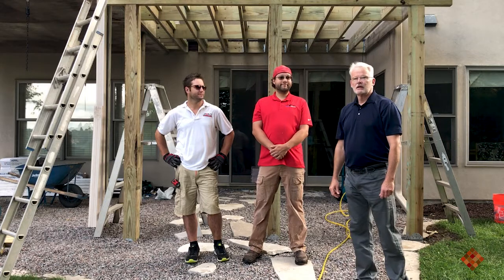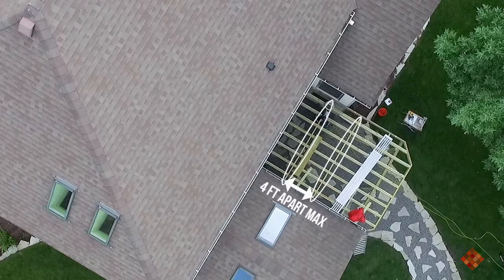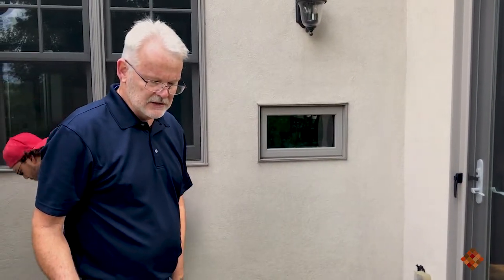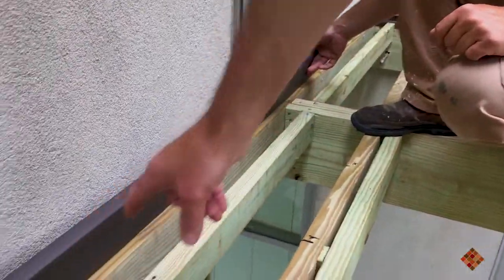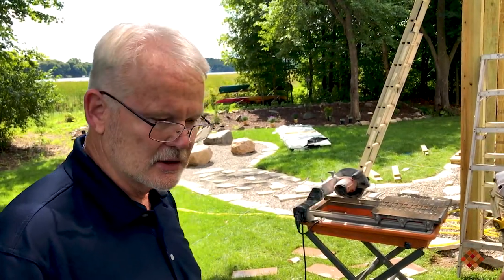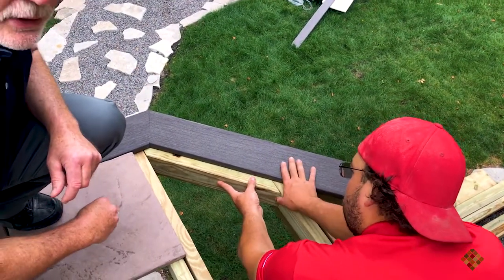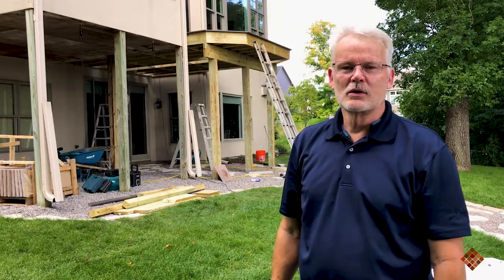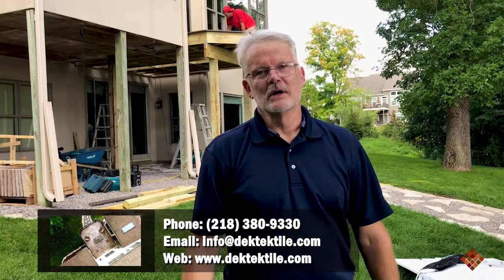How to Install DekTek Tile's Concrete Tile Decks using the "Sister Joist" Installation System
In this video DekTek Tile demonstrates how to install its beautiful concrete deck tiles on an elevated deck, using the "Sister Joist Installation Method". DekTek Tile's eco-friendly decking material is extremely versatile and the perfect way to dress up and add class to many outdoor & indoor applications: decks, roof decks, porches, concrete slabs, patios, balconies, outdoor kitchens, three-season porches, fire-pits, concrete steps, ground pavers, and more.
If you're an experienced contractor or a do-it-yourselfer with basic tile skills, DekTek's handcrafted concrete tiles are a basic and easy installation for most. The knowledgeable DekTek Tile team is also available to help, should any installation questions arise.
You'll see in this tile deck installation video that DekTek Tile's one inch thick concrete deck pavers are engineered to span the full 16"o.c. joists without the need of any substrates or heavy-duty framing. There are only a few minor modifications required when installing a DekTek Tile decks vs. standard wood decks or composite decking.
DekTek Tile’s concrete decking material is extremely durable and designed to withhold the test of time in all climates.
When installing DekTek Tiles on an elevated deck, we require either the Sister Joist Installation Method be used or the Sleeper System Installation Method option. You can view the Sleeper System Install Method right here on our YouTube channel or you can also find it on dektektile.com.
Both install methods work great, it just depends on your application which will determine what method will work best for you. If you’re remodeling your deck and have height constraints from the bottom of your doorsill to the top of the joist, we would recommend the Sister Joist Installation Method, as the Sleeper System requires an additional 1-1/2” in height that your deck may not have. Or, if your existing deck is 12”o.c. or if you prefer your new construction deck be installed 12”o.c. you will need to use the Sleeper System as this methods works with a variety of joist size/variations.
DekTek Tile's beautiful decking material is extremely low maintenance and the deck tiles do not fade! DekTek Tile decks are also fire resistant making it the perfect solution to extend your outdoor living season by puting a fire-pit on your deck and enjoying evening around the fire with family & friends. DekTek Tiles are the same thickness as standard decking materials so it’s easy to upgrade your existing deck or add accent decks or insets.
We look forward to working with you and hope to be part of creating your dream outdoor oasis. Be sure to visit dektektile.com for more information on the stunning tile decks and to learn how to transform your deck!
Contractors if you're interested in becoming a DekTek PRO for your area, to sign up or learn more!